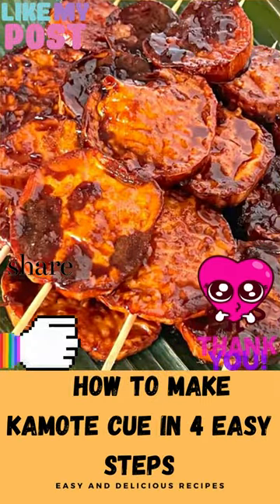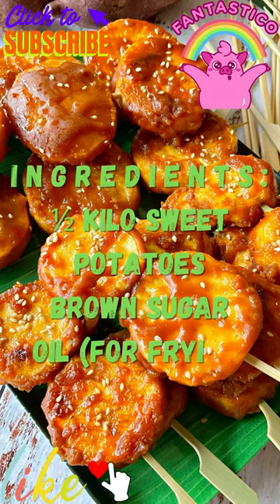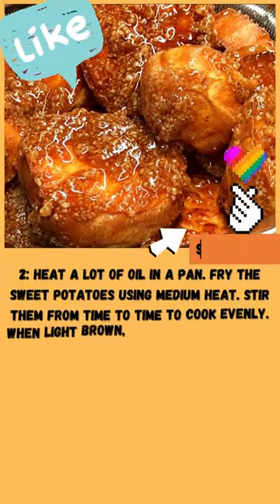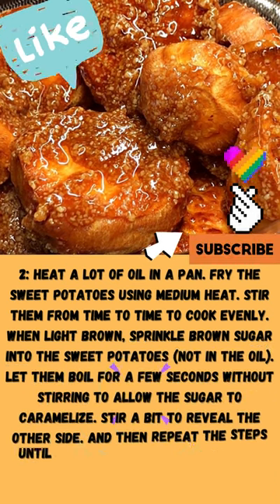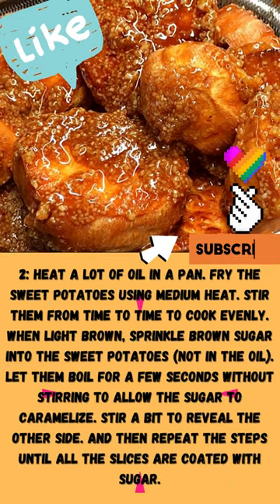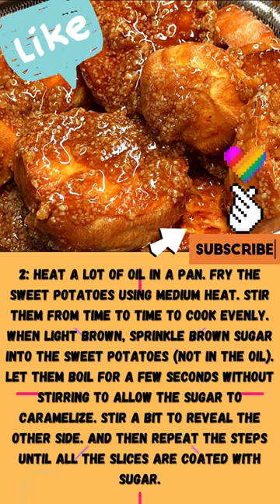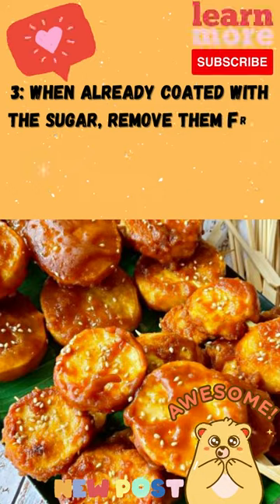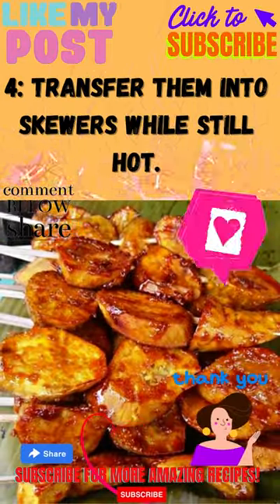HOW TO MAKE KAMOTE CUE IN 4 EASY STEPS